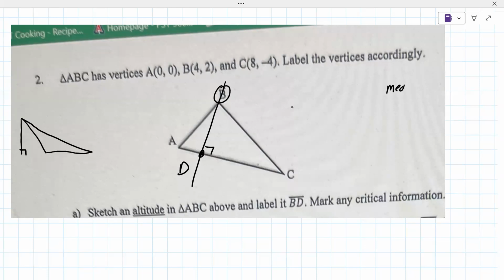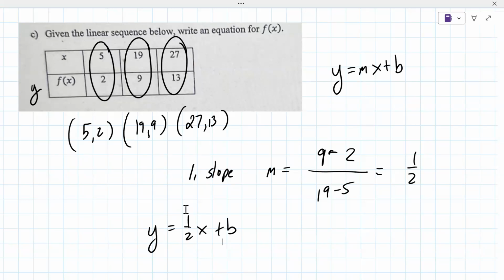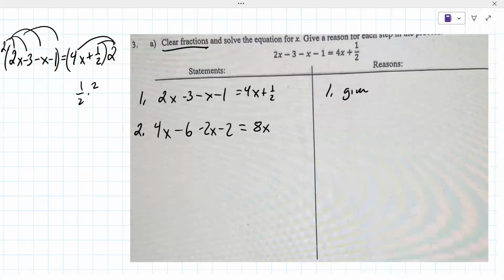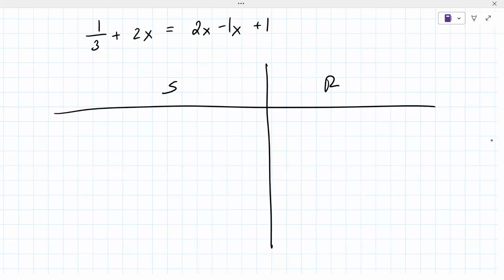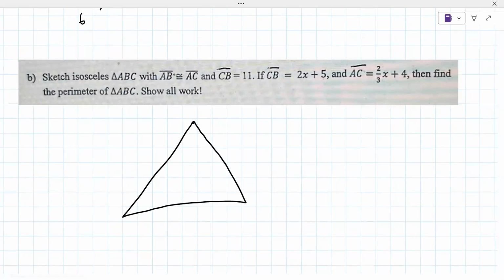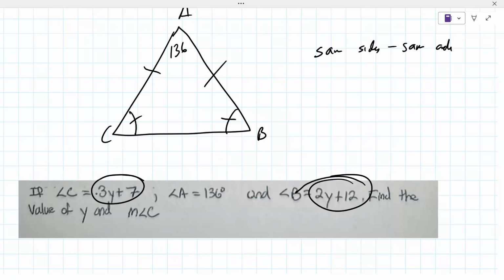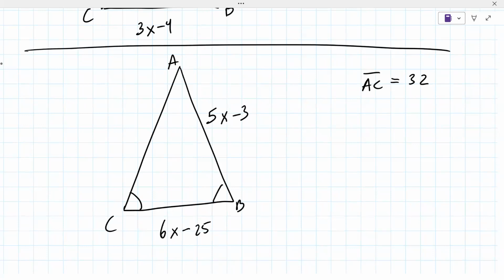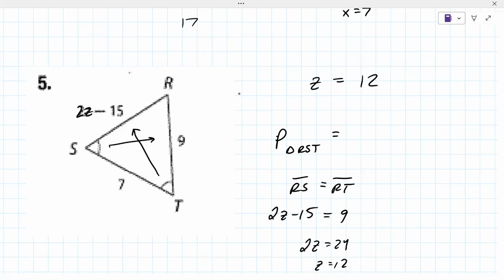High School Geometry Math Lesson [2023-12-17 at 11am MST Mateo S]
This lesson covered a variety of topics in Geometry.